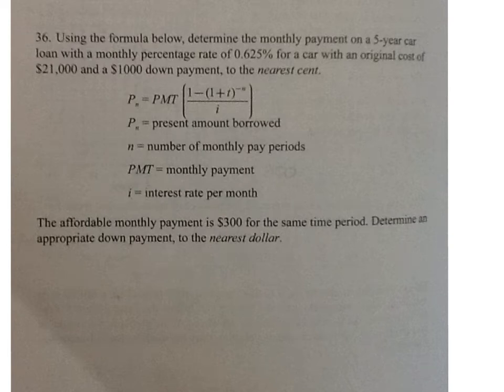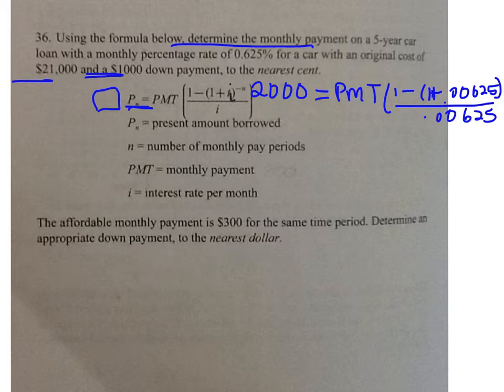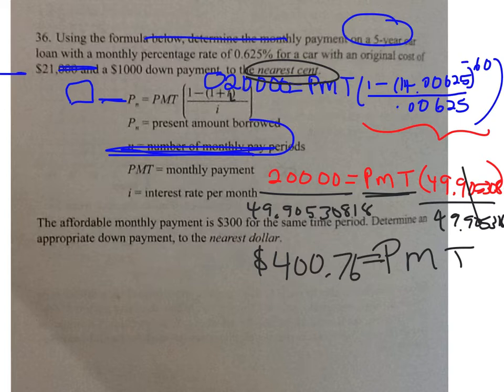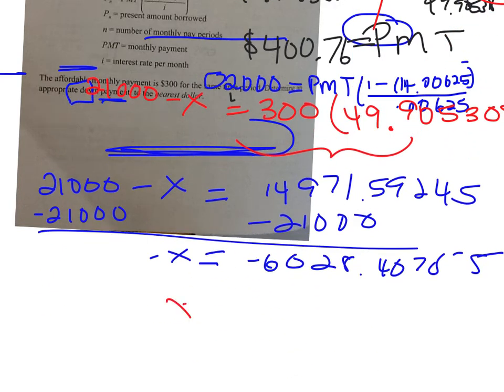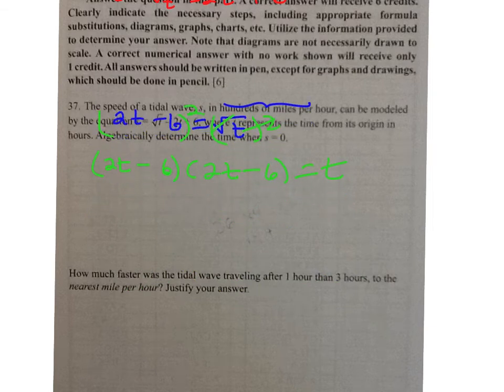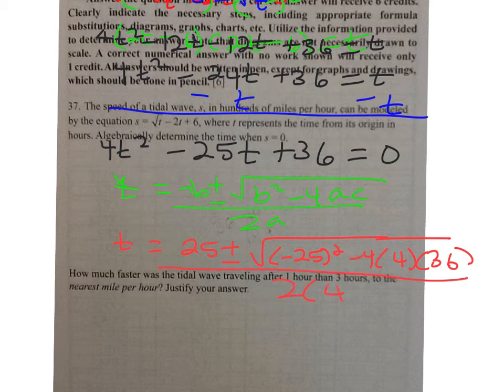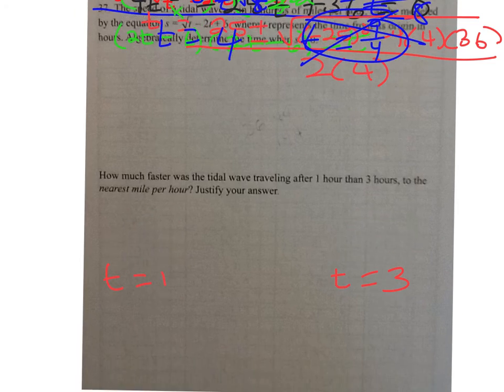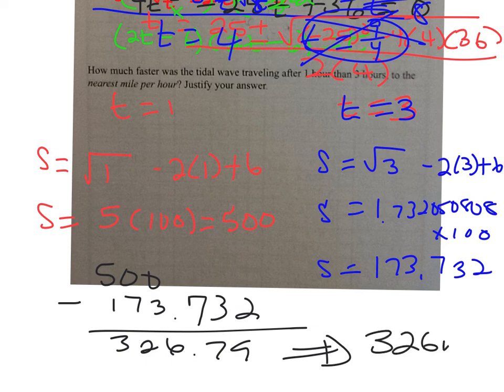January 2017 #36,37